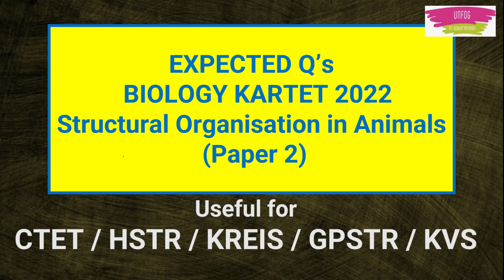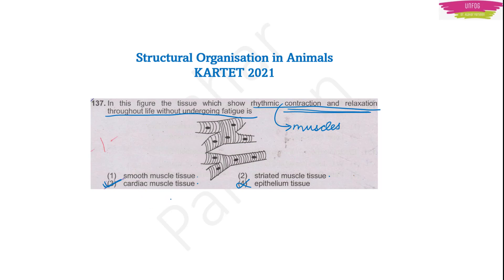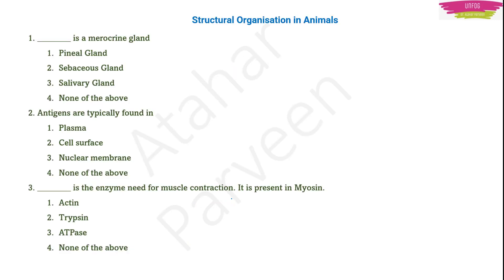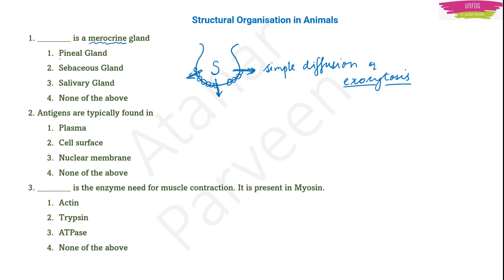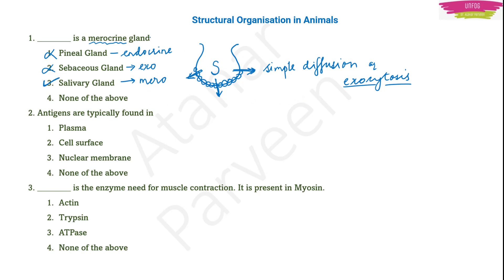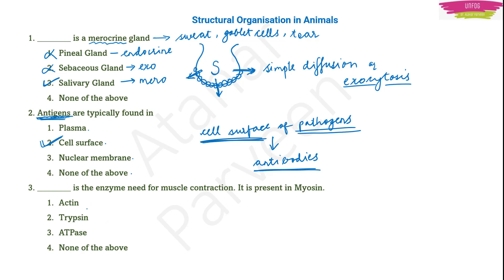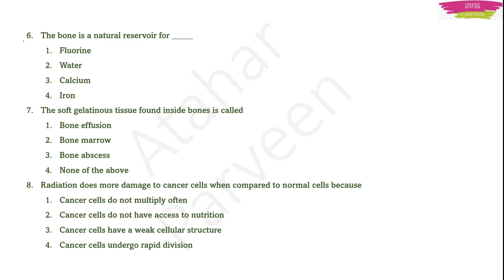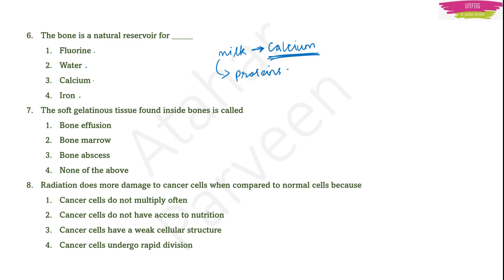KARTET 2022 SCIENCE ( ಶಿಕ್ಷಕರ ಅರ್ಹತೆ ಪರೀಕ್ಷೆಯ ತಯಾರಿ in English ) || Paper 2 class 1 [ * Q’s ✌️]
In this video we have discussed biology, Structural Organisation in Animals (Paper 2) useful for KARTET 2022/ GPSTR / HSTR / KREIS and all such teacher’s competitive exam @unfogdrataharparveen